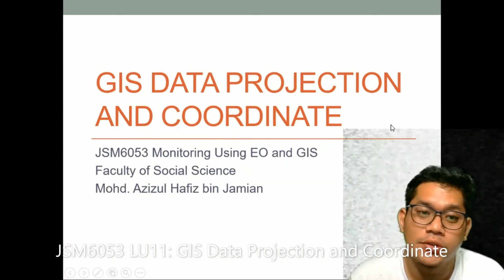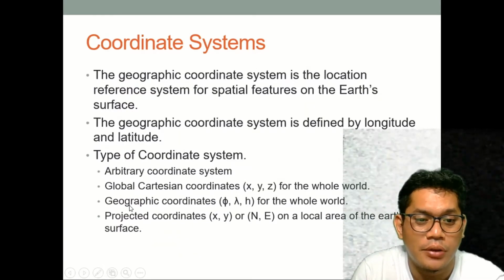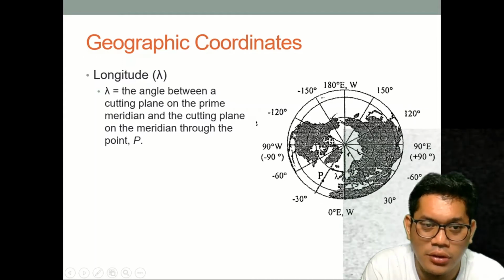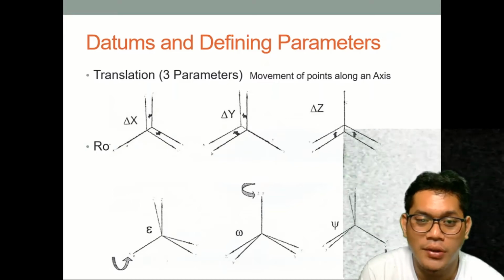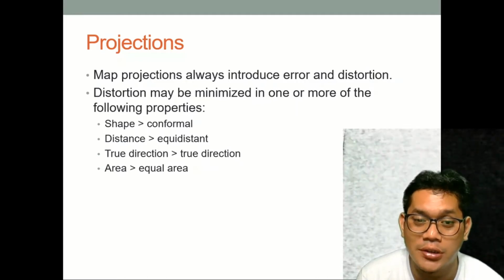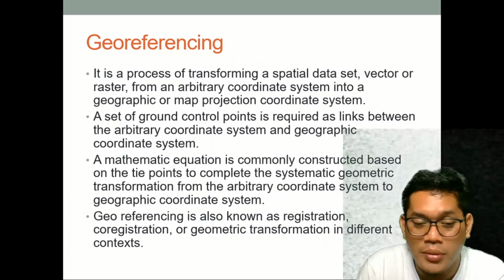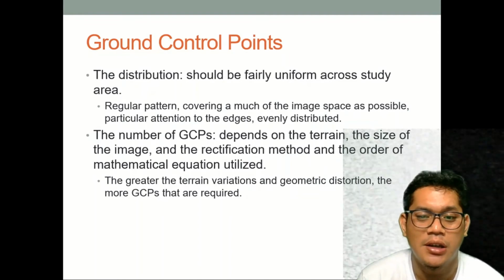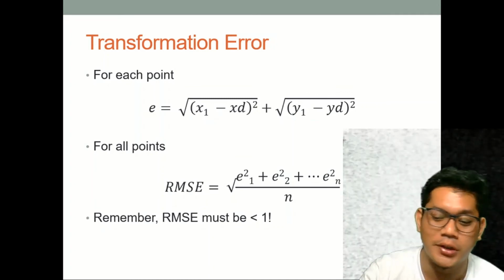JSM6053 LU11: GIS Data Projection and Coordinate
Chapter 11: GIS Data Projection and Coordinate lecture video